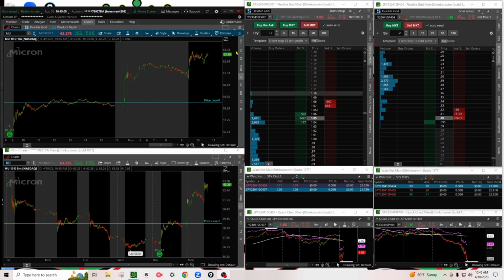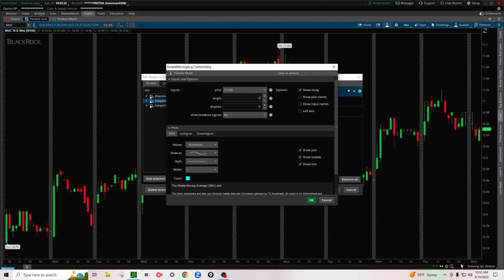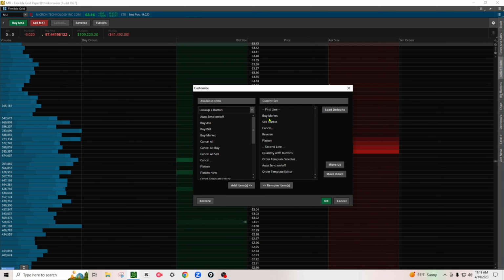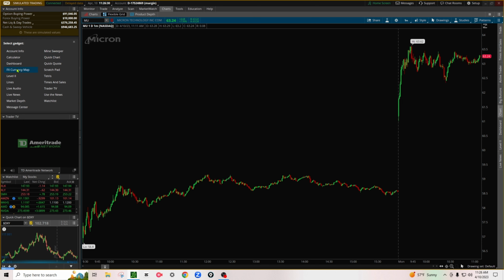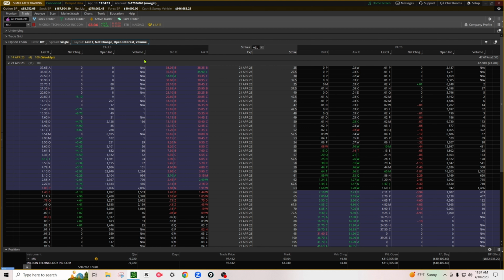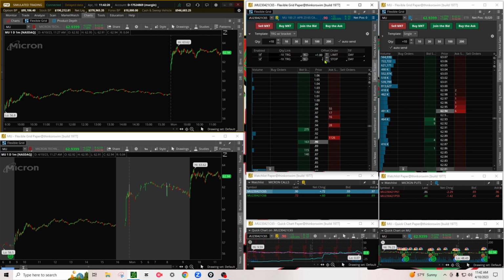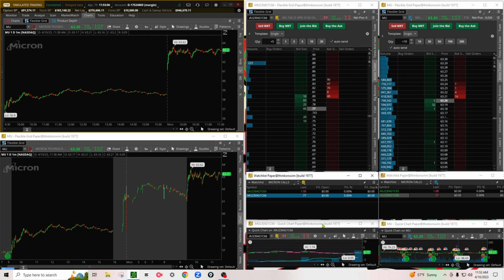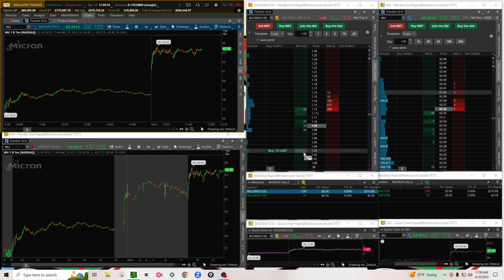TRADING OPTIONS WITH 1 BUTTON, HERES HOW TO SET IT ALL SETUP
THIS VIDEO SHOWS YOU HOW TO TRADE OPTIONS LIKE STOCKS WITH ONE BUTTON.